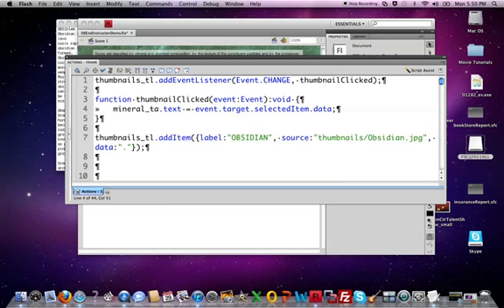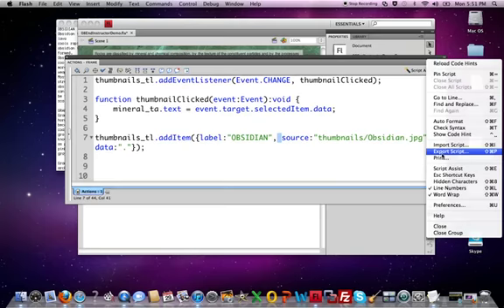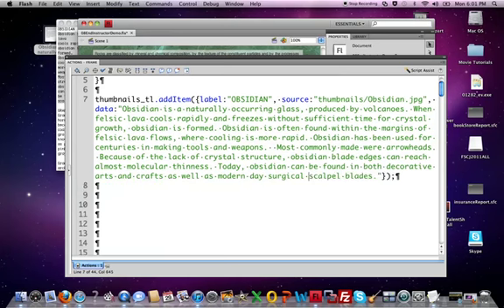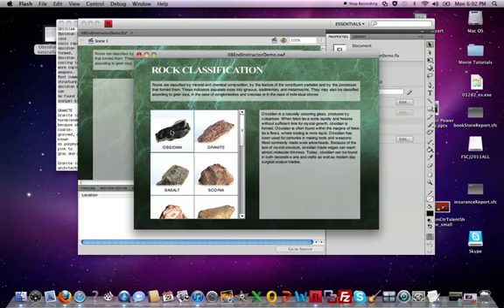Flash I Lesson 8 part 1 & II.m4v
Flash 1 dig2000 Lesson 8 - Inserting text into actionscript to be used as data.